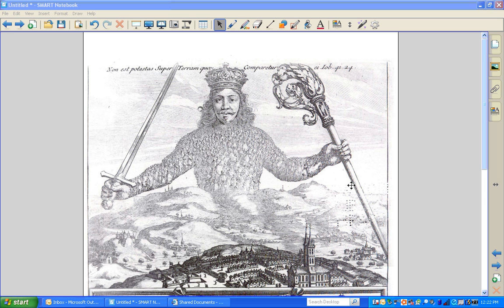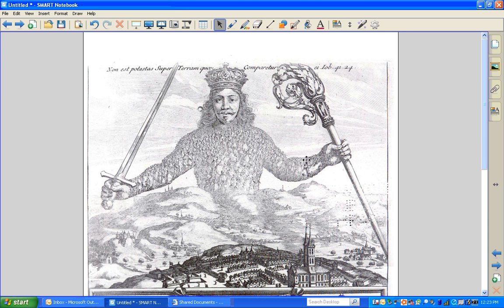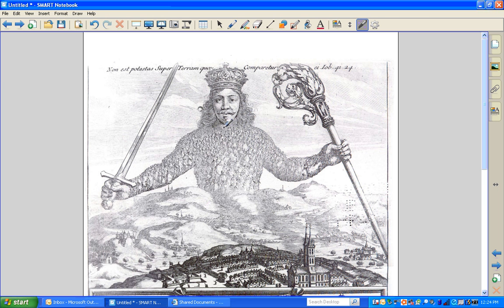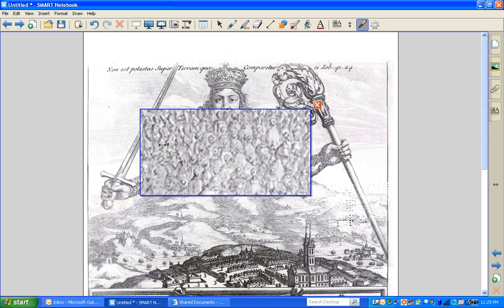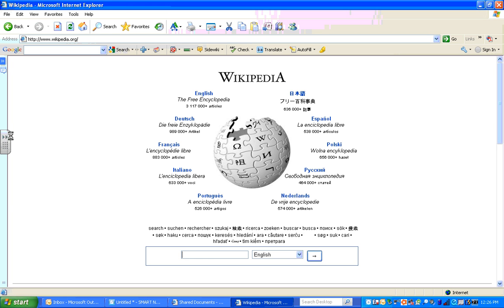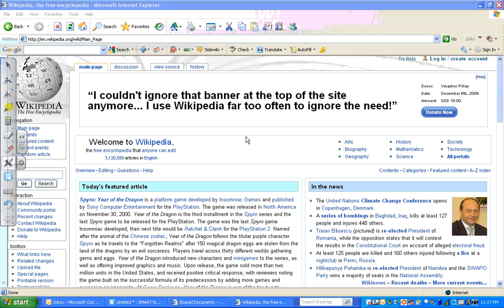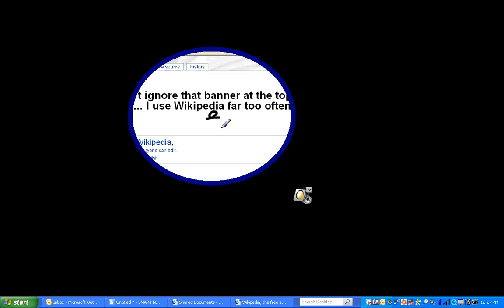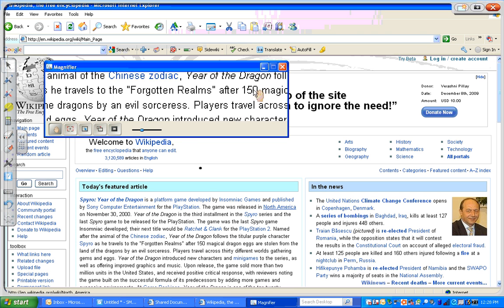Mr Beckett: SMART series on the magic pen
This is a video that shows you how to use the magic pen item on SMART notebook software.